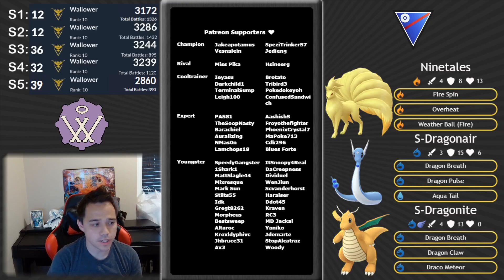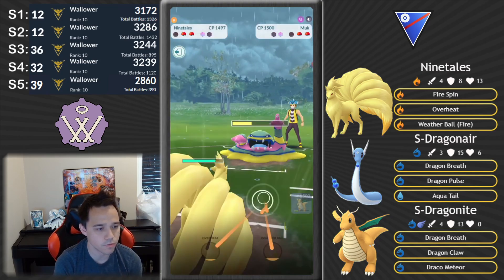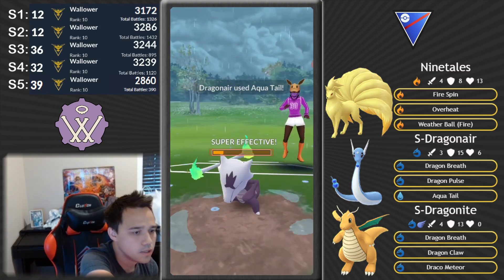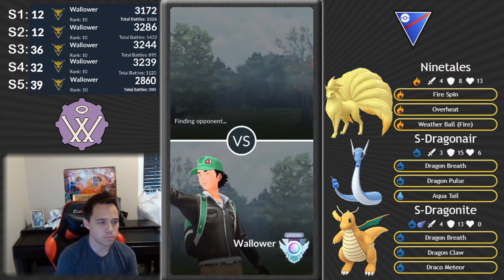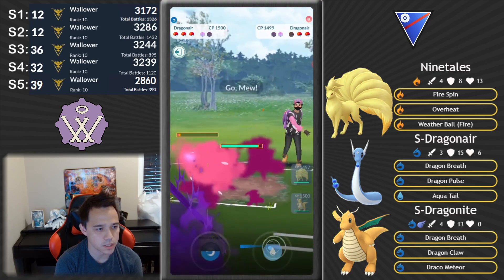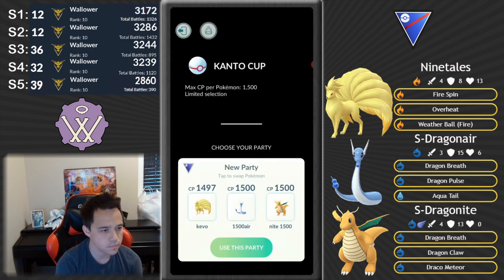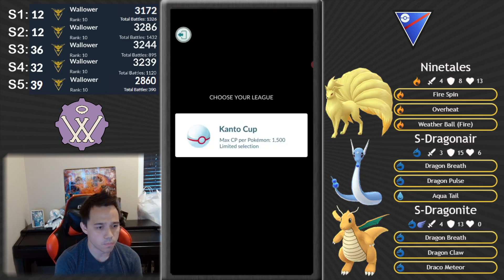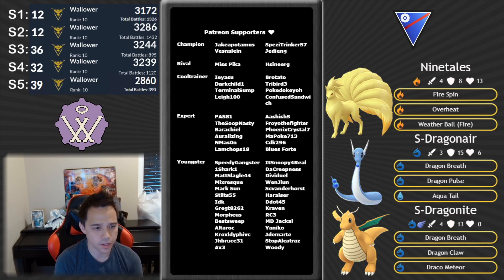GO Battle League - Dragon Breath might be the BEST FAST MOVE in Kanto Cup!!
Ninetales, Shadow Dragonair, and Shadow Dragonite form the best Kanto Cup team I have ever created. Music by GlitchxCity.

00:00 Intro
00:30 Snorlax
02:05 Mew
03:50 Auburnn
05:05 Shadow Lapras
06:45 Snorlax
08:25 Alolan Grimer
09:53 Shadow Machamp
11:05 Alolan Ninetales
12:42 Dragonair
14:05 Alolan Muk
15:18 Shadow Hypno
16:25 Shadow Ninetales
18:05 Rapidash
19:45 Hypno
21:21 Raichu
22:50 Outro